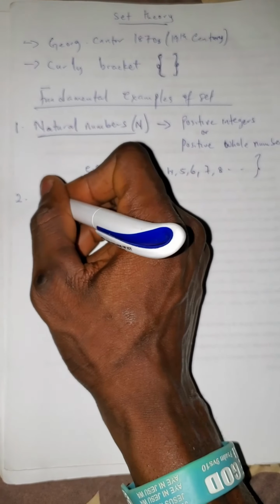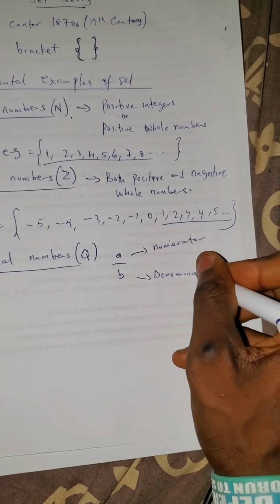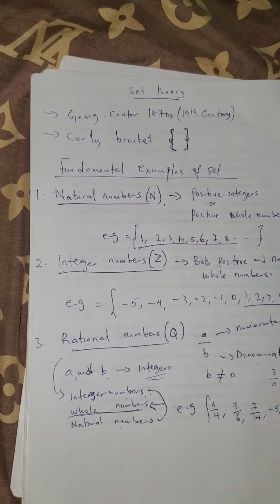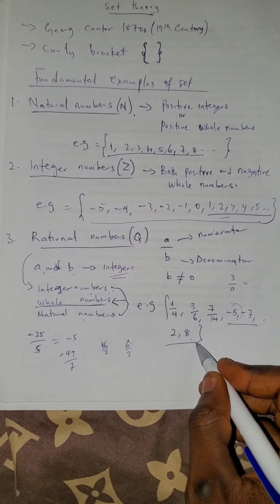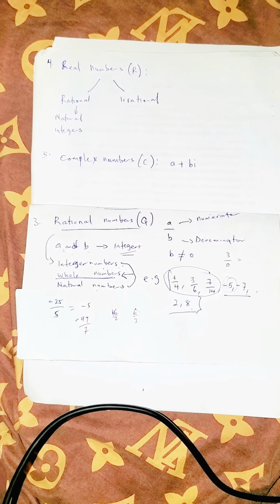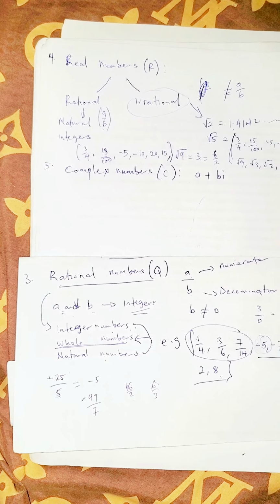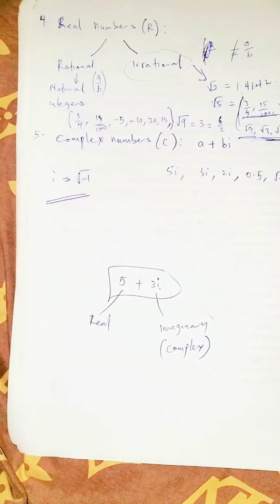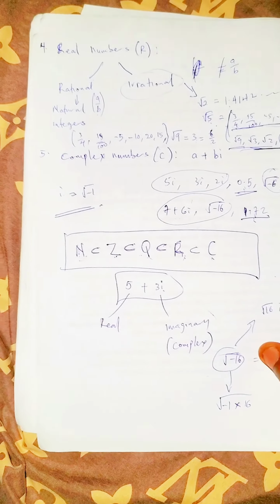HOW TO UNDERSTAND SET THEORY FOR THE BEGINNERS... UNDERSTANDING SET THEORY IN A SIMPLE WAY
How to understanding set theory in an easy way
How to get full explanation on Set theory
How to be able to differentiate between Natural numbers, Integer numbers, Rational numbers, Real numbers, Complex numbers